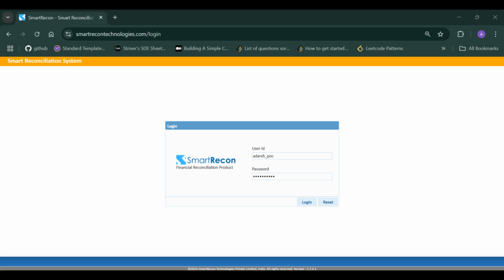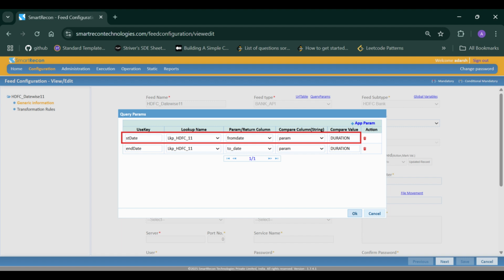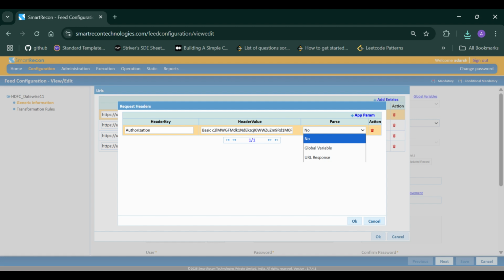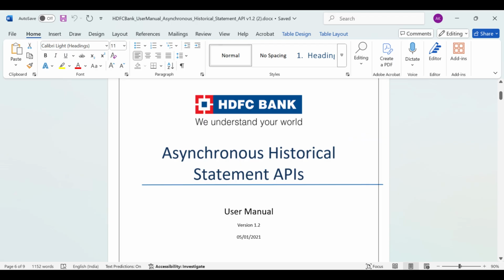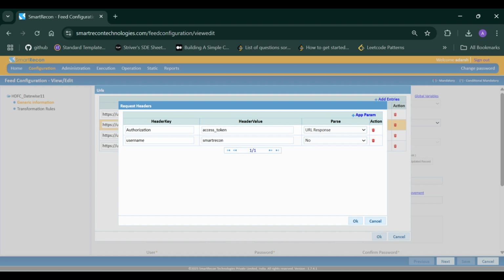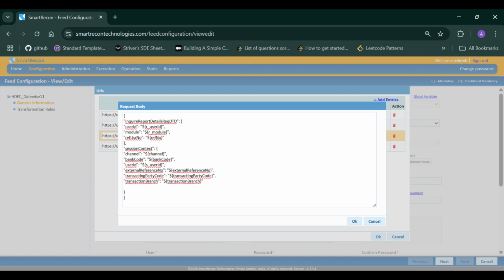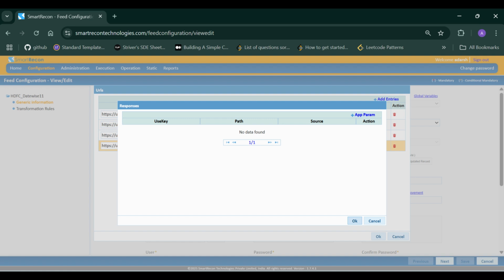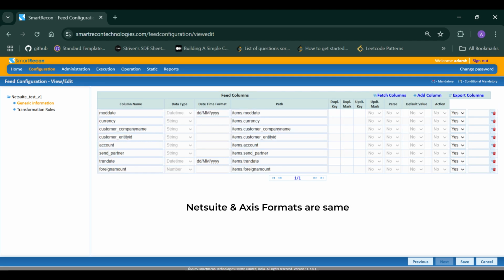Bank API Configuration Walkthrough Tutorial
Bank API Configuration using SmartRecon Application